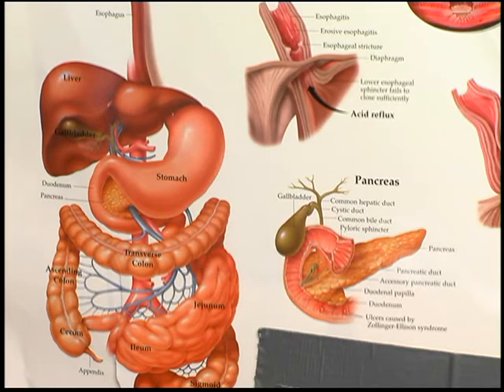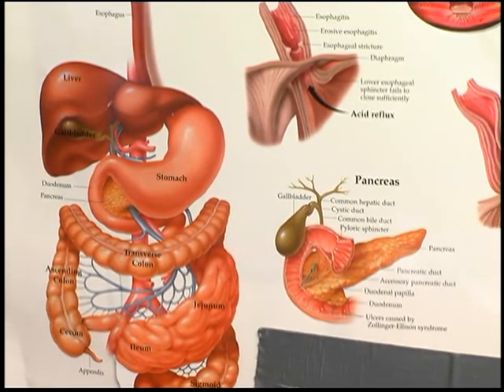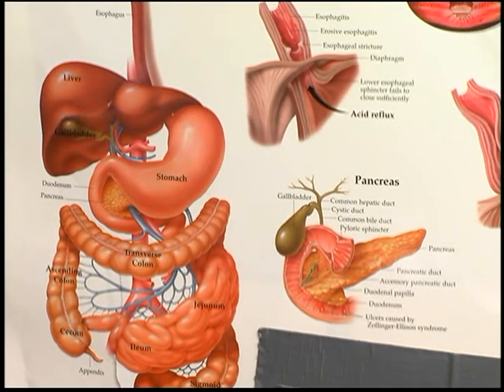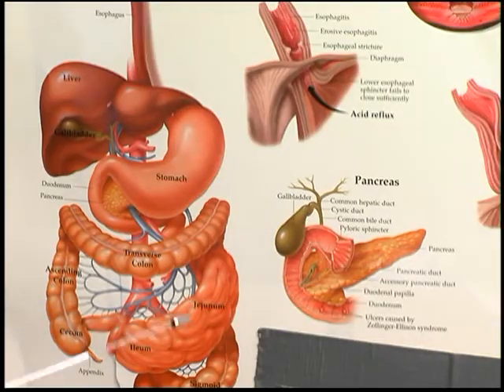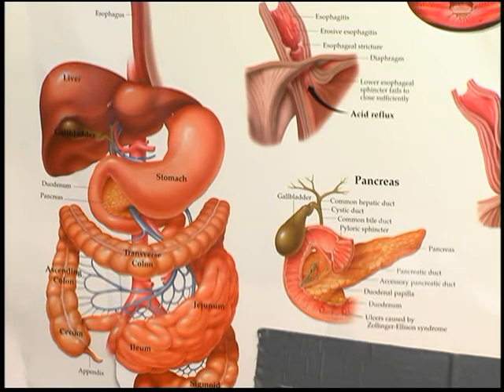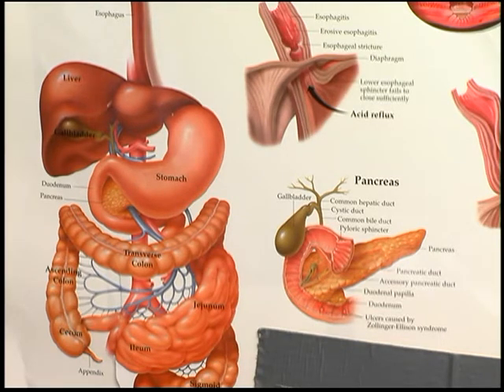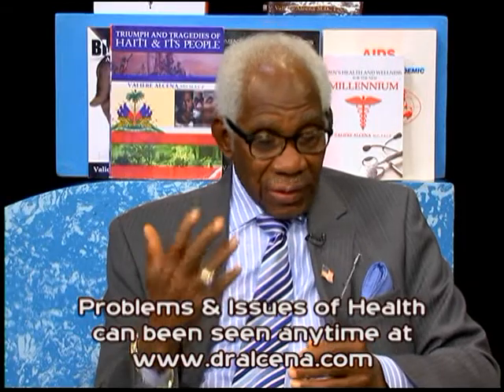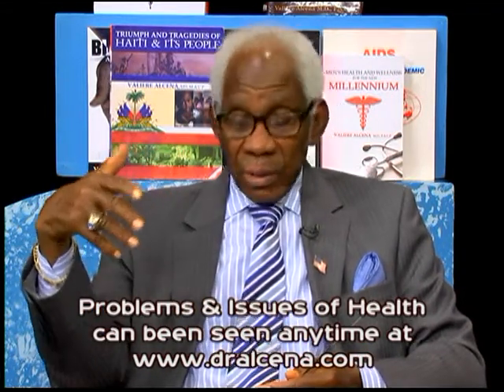Issues of Health: Diseases of the Pancreas Part 3, Dr Valiere Alcena MD, M.A.C.P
Dr Valerie Alcena discusses the issues of the pancreas in this 5 part series

Dr. Alcena's published books are also available online at

The Art and Practice of Clinical Modern Medicine

THE BEST OF CLINICAL MEDICINE FOR THE TWENTY FIRST CENTURY (2015)
$100+$10 shipping

HEALTH STATUS OF AFRICAN AMERICANS SECOND EDITION (2014) PUBLISHED BY LE NEGRE PUBLISHING
$70+$7 Shipping